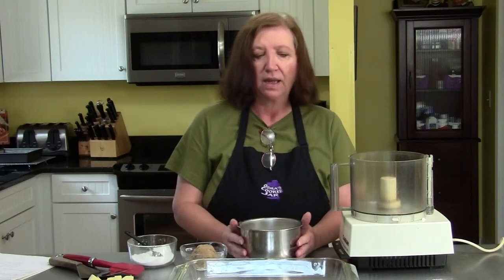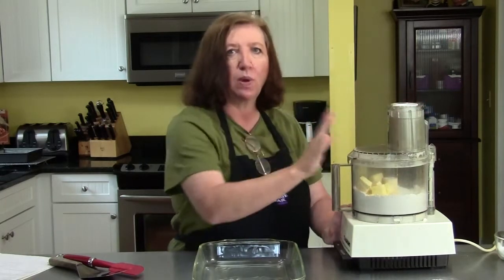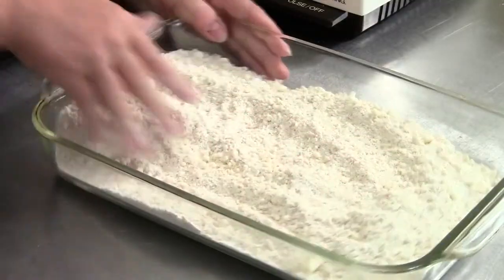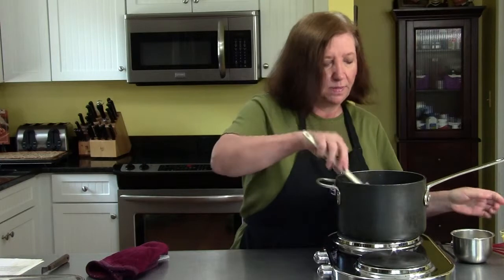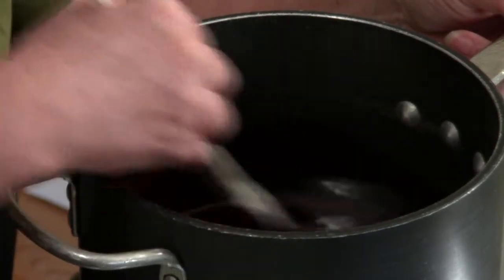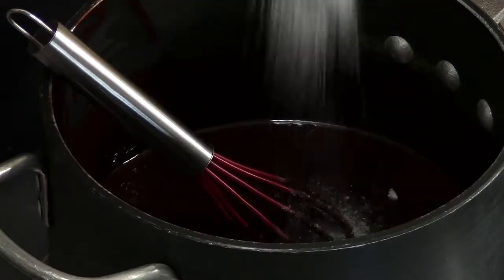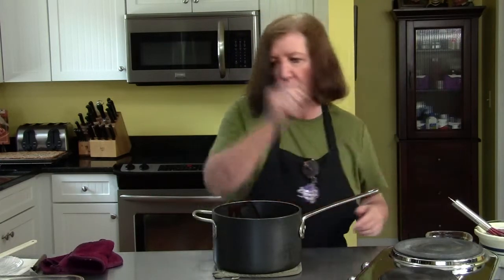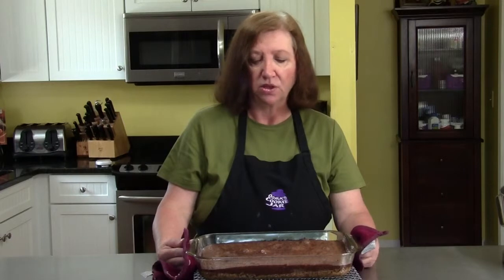Ooma's Cookie Jar - FudgyBrownieBars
Starting with a shortbread base, Ooma makes a nice fudgy topping for this brownie treat.